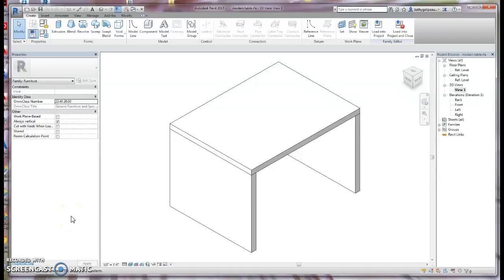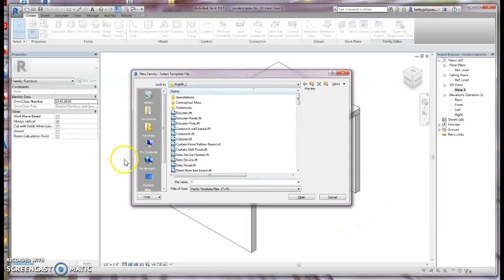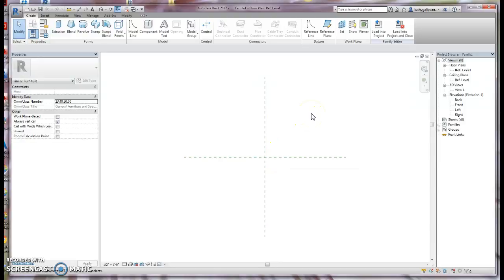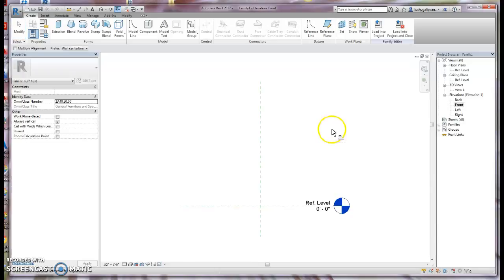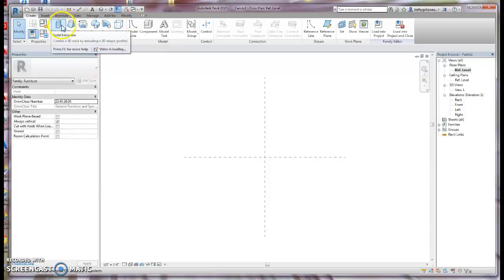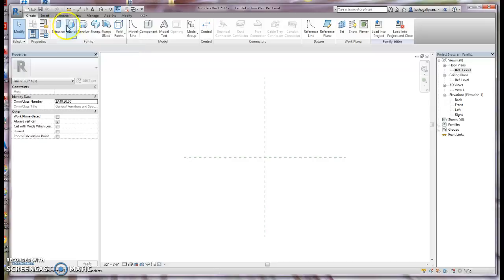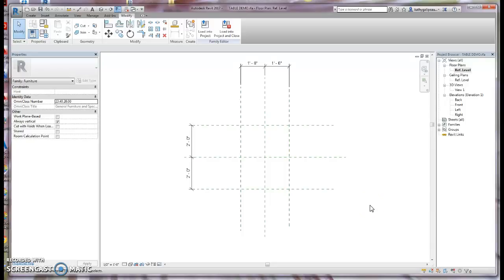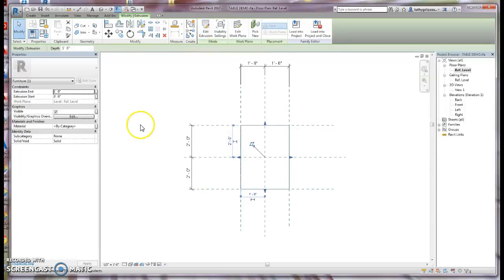Revit Table Family Demo Part 1